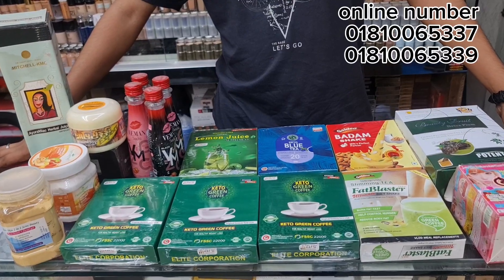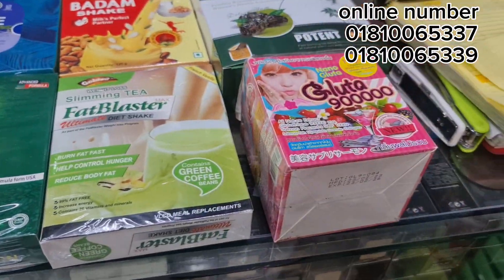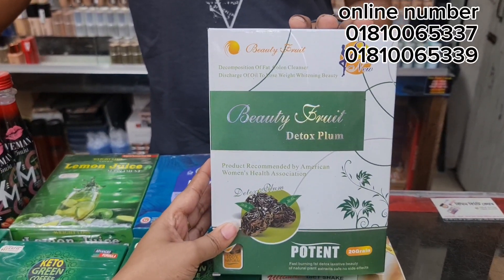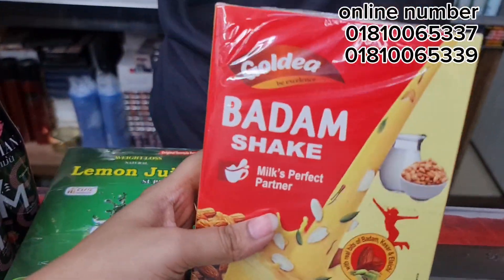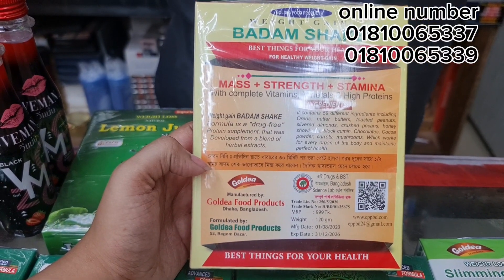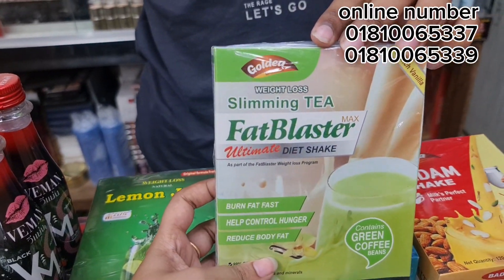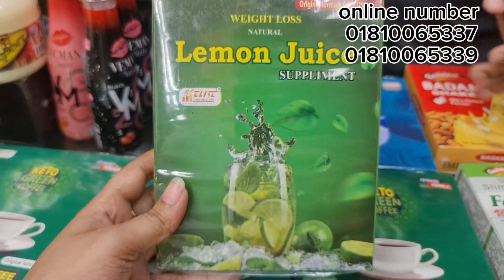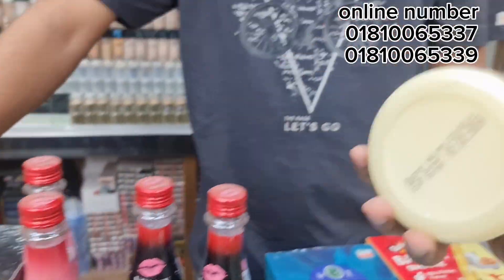সাদা হওয়ার যাদুকরী প্রোডাক্ট কিনুন জুস কফি চা